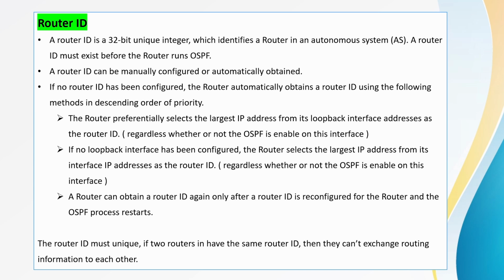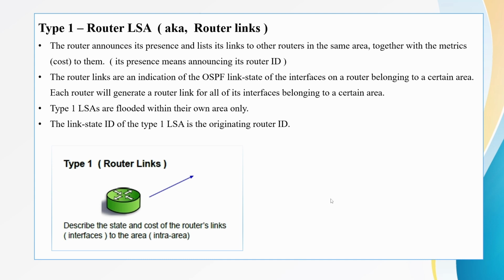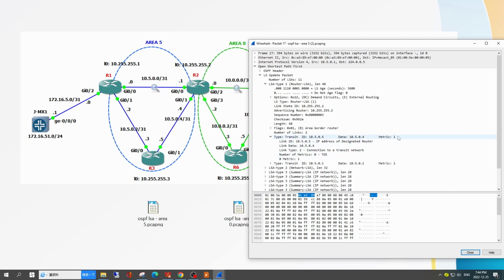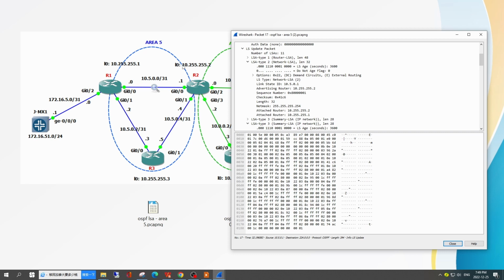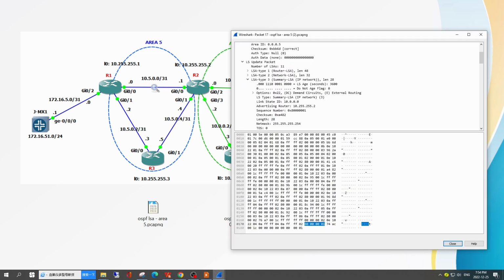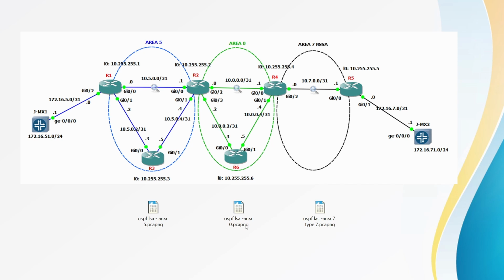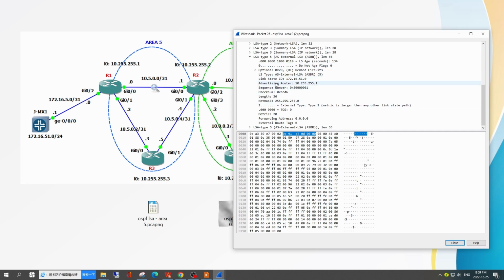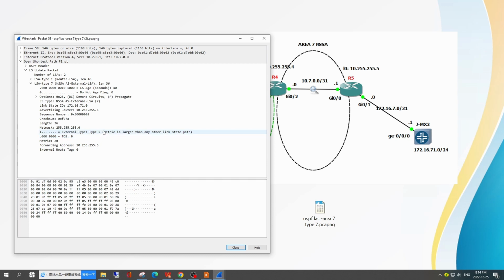OSPF - Link State Advertisement ( LSA )